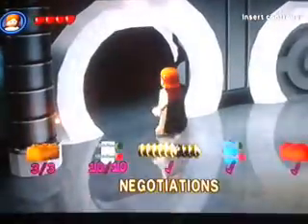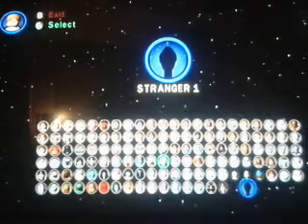LEGO Star Wars: The Complete Saga #2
Mission 2 and Mission 3 (part 1)